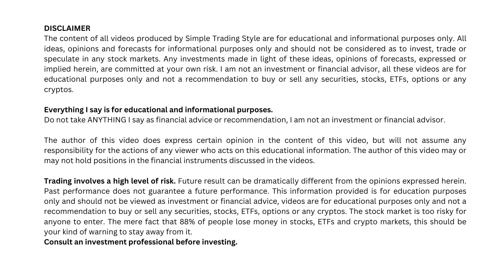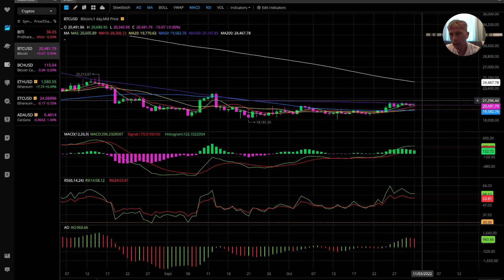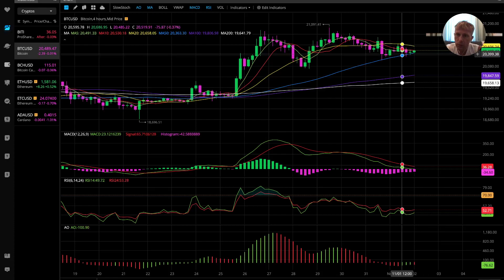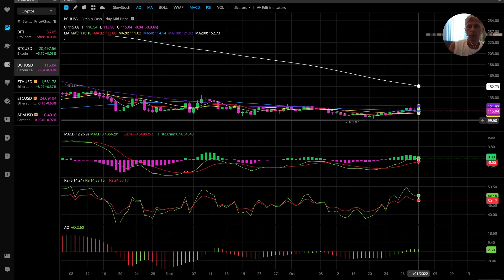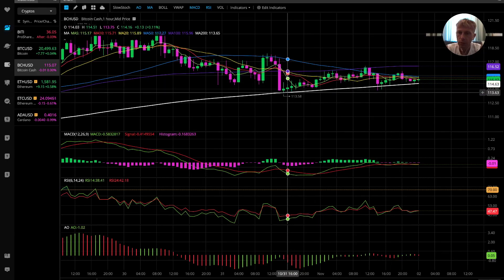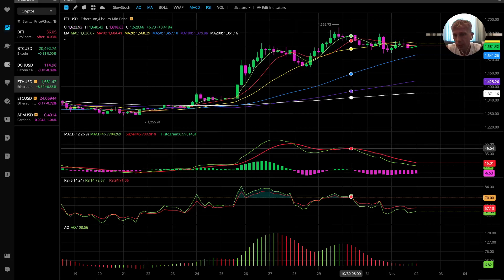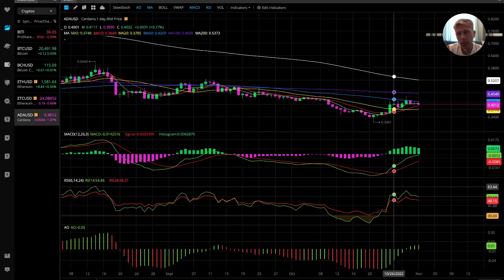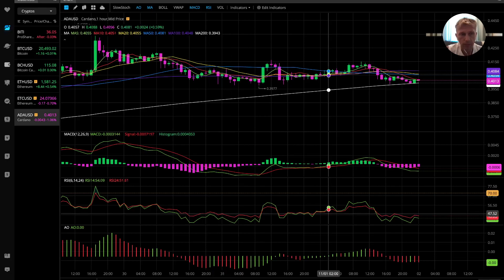Bearish Trend? Daily Crypto Market Update, BTC, BCH, ETH, ETC, ADA by Simple Trading Style!